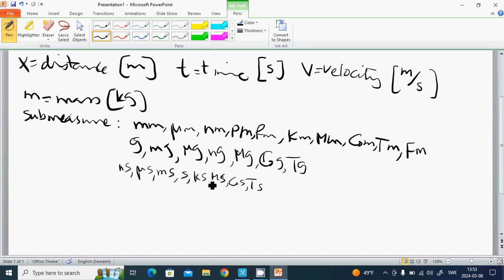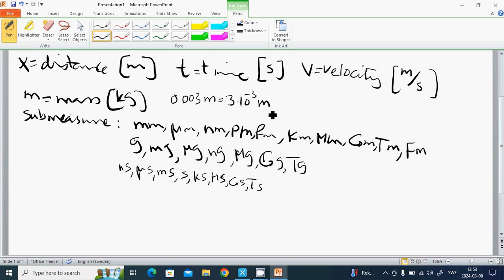1 units part 1